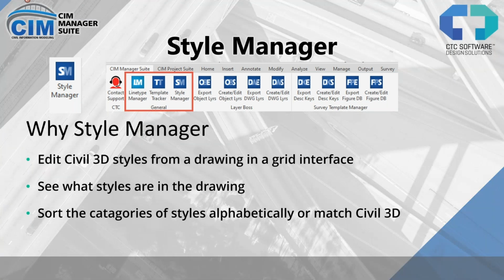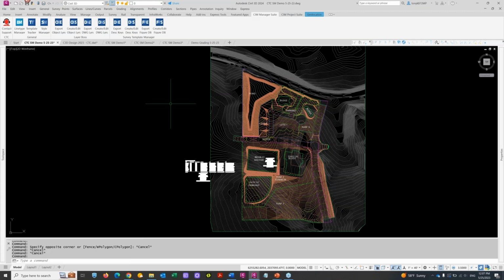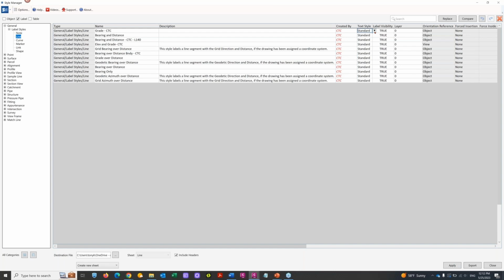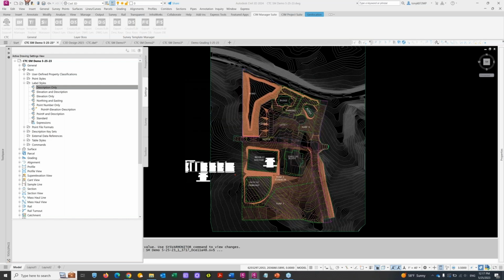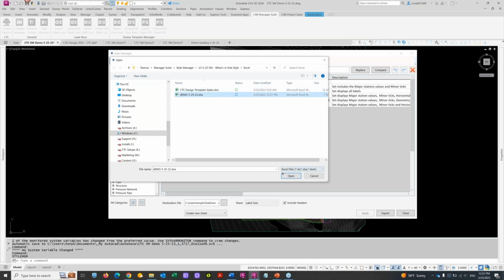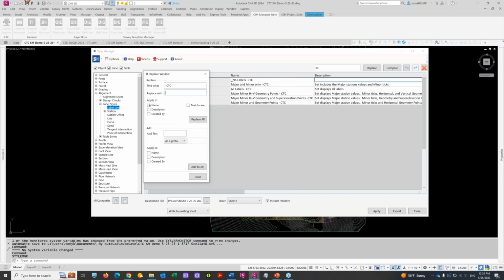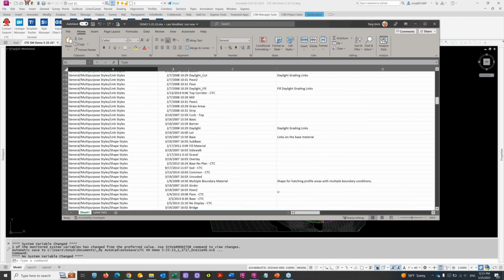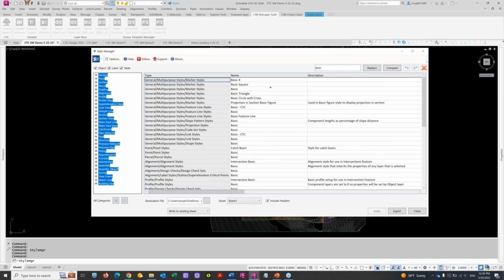What's in that style?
Editing styles in Civil 3D® can be cumbersome. Edits are generally done one at a time in multiple dialog boxes, style by style. Style Manager, a part of the CTC CIM Manager Suite™ of tools, allows CAD managers to maintain styles more easily for any style-based entity more efficiently than native tools allow. In this webinar, we will highlight workflows for CAD support staff and managers to easily maintain standards by editing style properties in spreadsheet format, saving, and importing Excel® worksheets, and comparing outside drawings with established standards. Using these workflows, managers will be able to quickly compare and adjust styles for external companies, other industries, and/or government entities for consistent drawing productions.

Objectives:
1.  Edit Civil 3D styles in current drawings
2.  Exchange style settings between drawings and Excel
3.  Compare current drawing styles with another drawing
4.  Identify style differences between an Excel file and a drawing